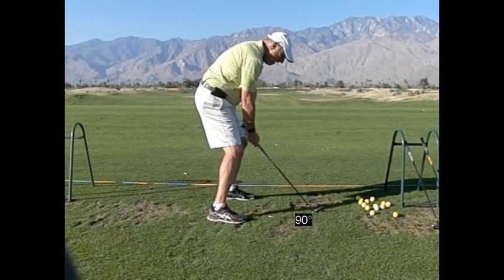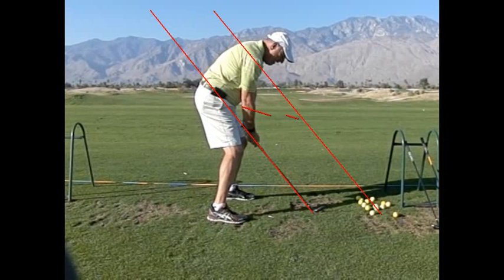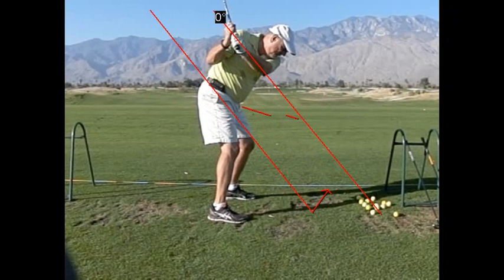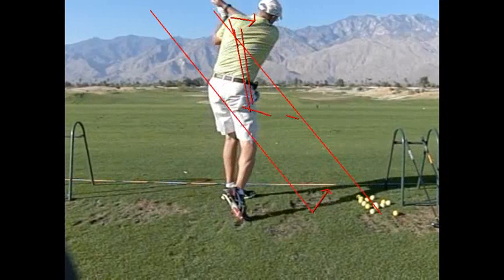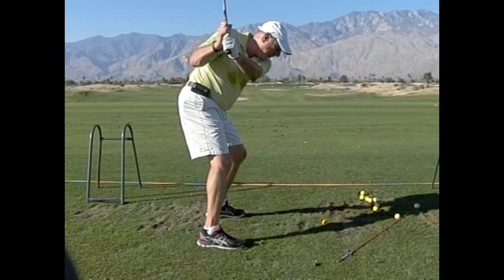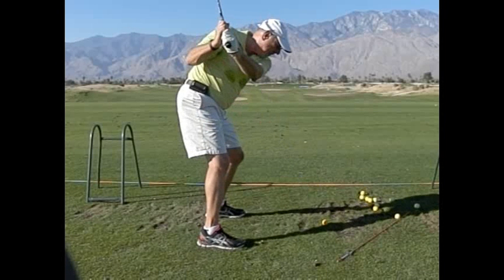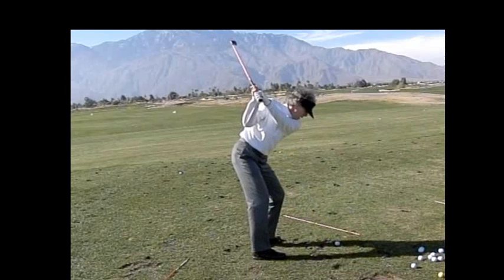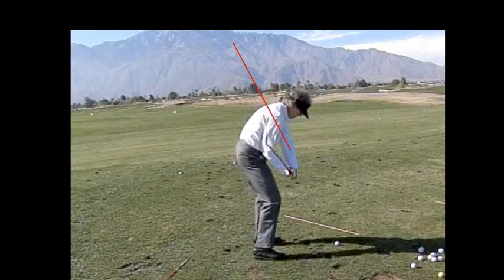Golf Crossing the line cured